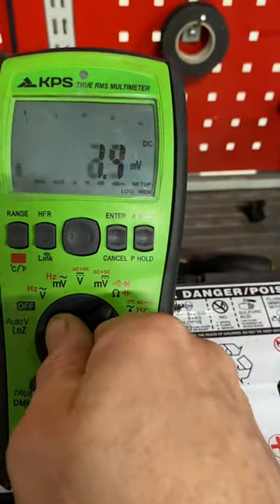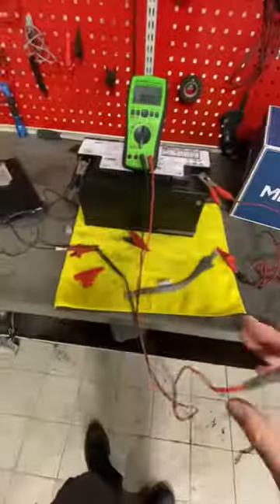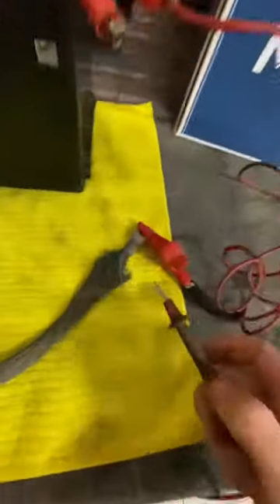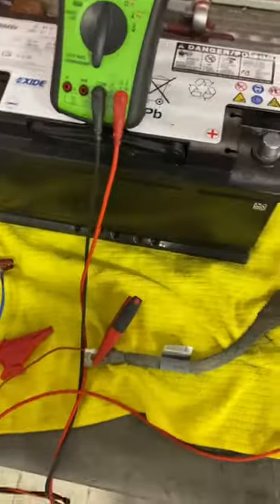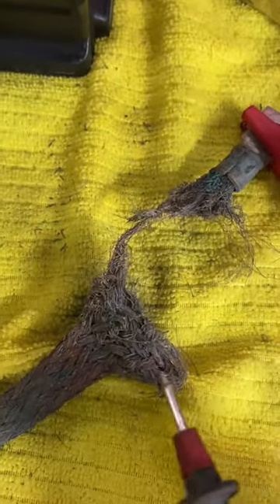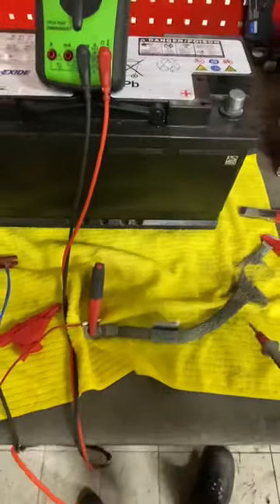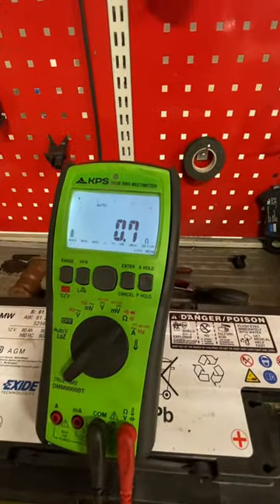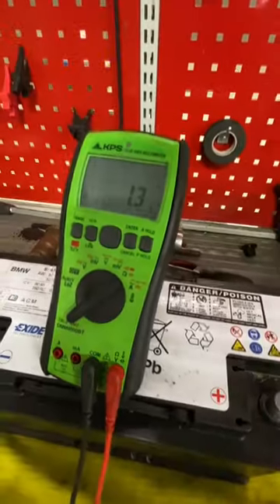How to CHECK a wire in a 12V system using Voltage drop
Checking a wire in a 12v system can be done with an Ohm meter but its not reliable. Watch this video and learn why we need to load circuits in order to gauge wiring condition.